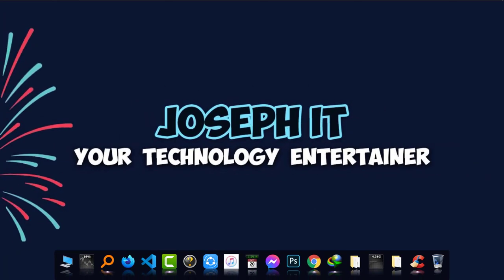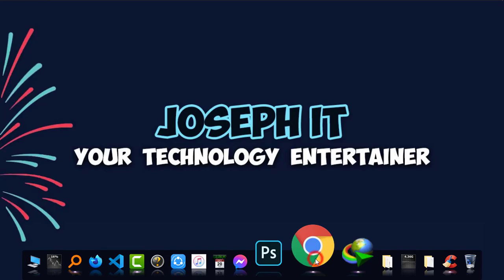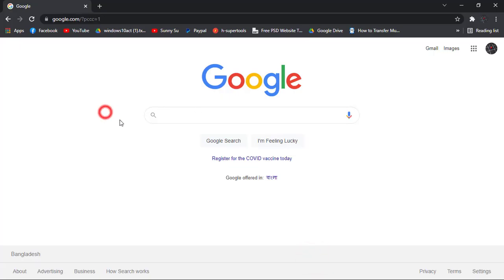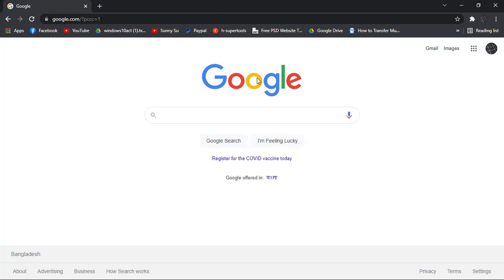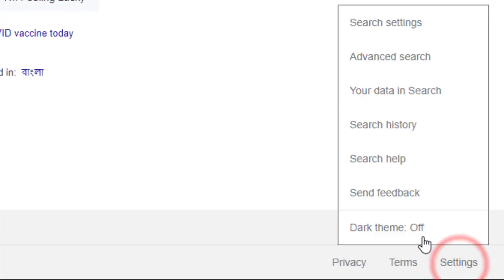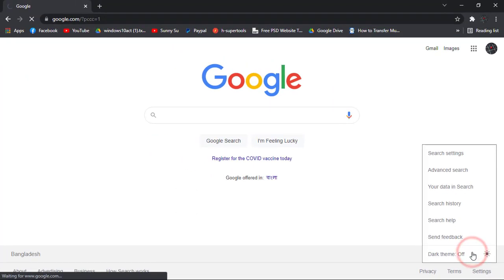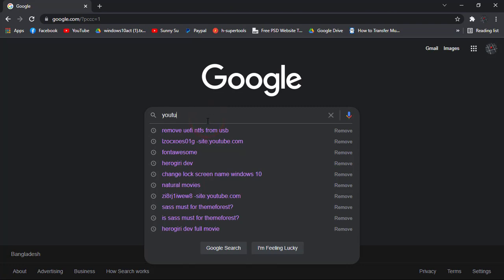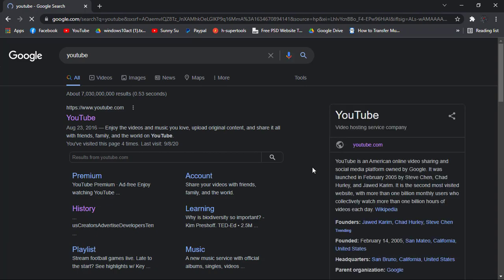Enable Dark mode in Google Search on Windows PC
These steps will show you enabling Dark mode in Google Search on Windows PC.

Follow the video and this will turn your Google Search and search results to dark mode as well easily!
If you are a Windows PC user and want to get Google Search in Dark mode or Dark theme then this video tutorial of Joseph IT really going to help you!